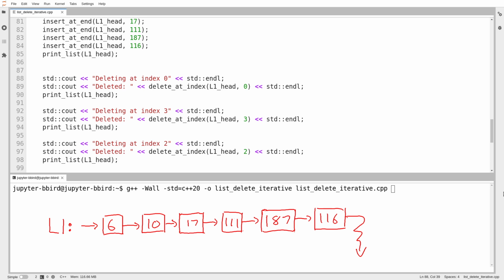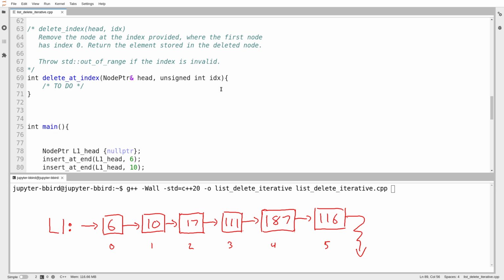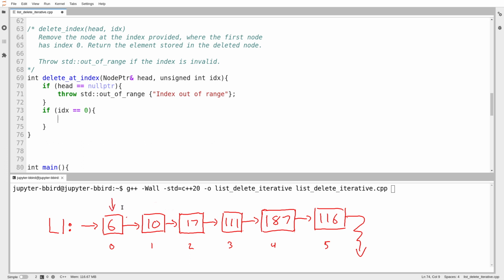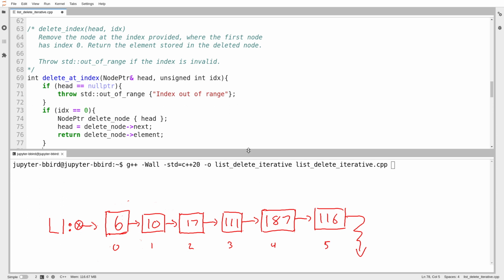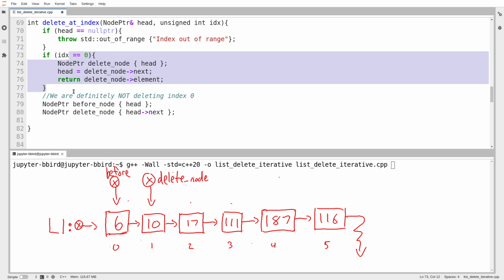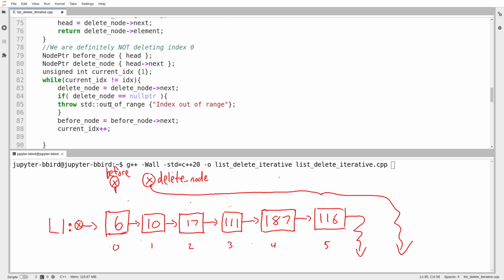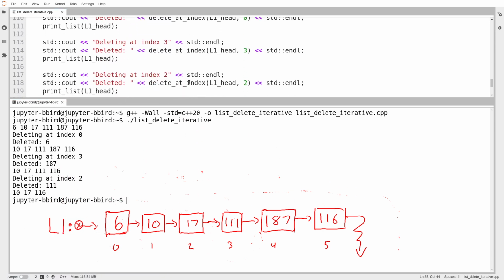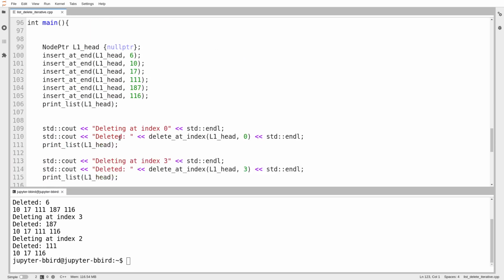C++ Programming (Spring 2022) - Lecture 11.08 - Deleting Elements from Lists (Iteratively)